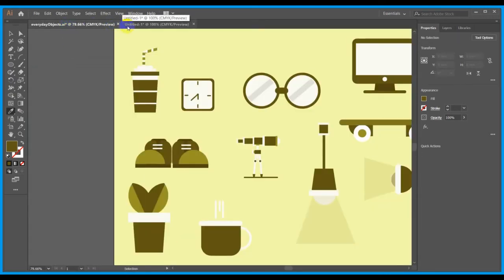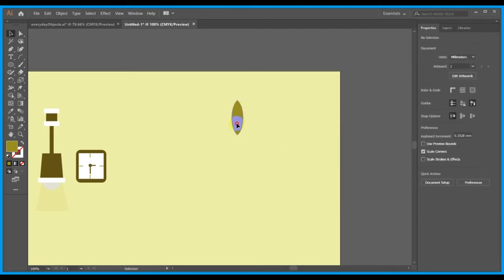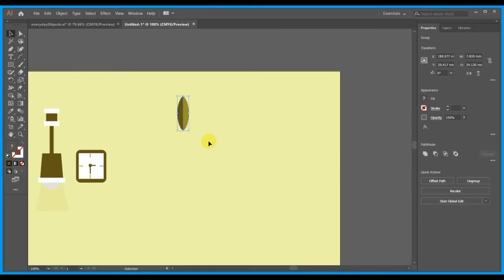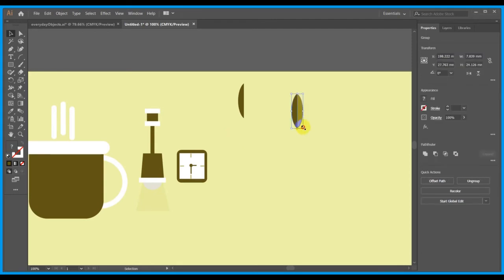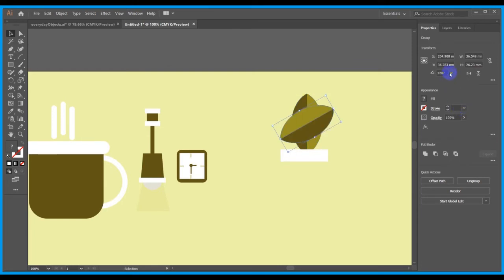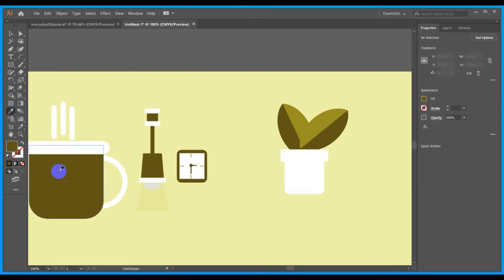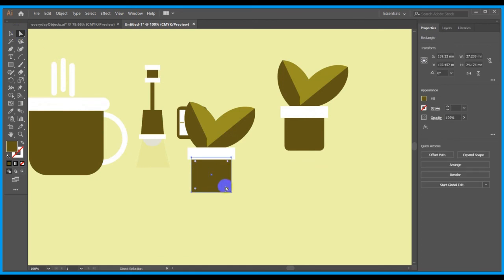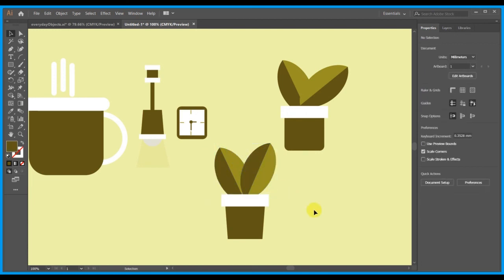Illustrate a flower pot